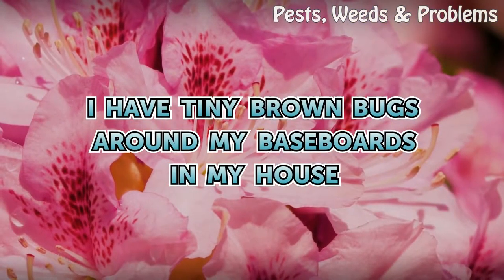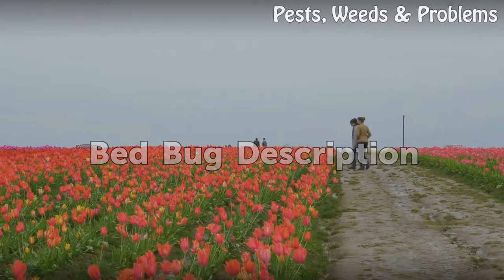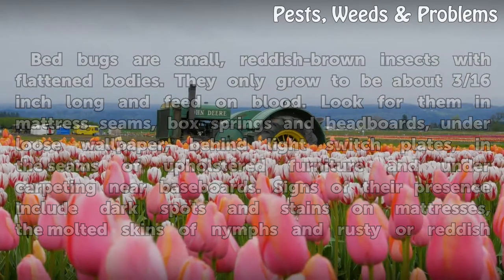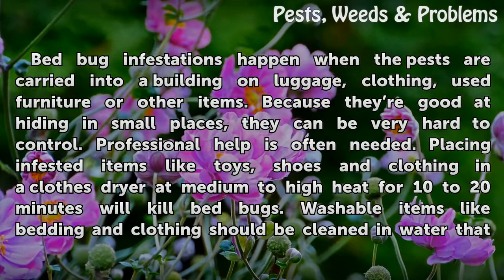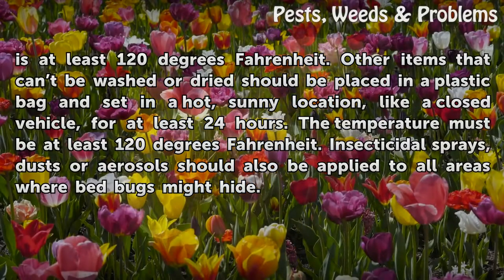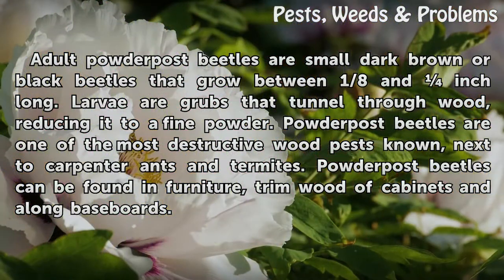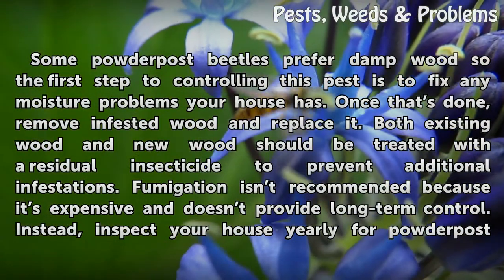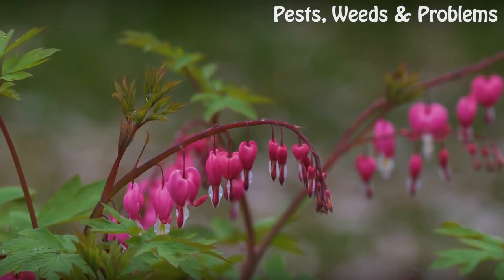I Have Tiny Brown Bugs Around My Baseboards in My House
I Have Tiny Brown Bugs Around My Baseboards in My House. Several small brown bugs can infest your house, hiding under the baseboards and in other locations where they can be difficult to spot. Common pests include bed bugs and powderpost beetles. Learning to tell the difference between them is the first step in identifying which species...

Table of contents I Have Tiny Brown Bugs Around My Baseboards in My House
Bed Bug Description 00:40
Bed Bug Control 01:22
Beetle Description 02:17
Beetle Control 02:46